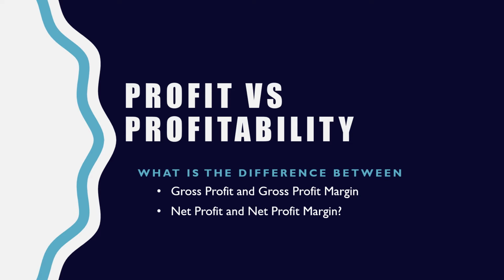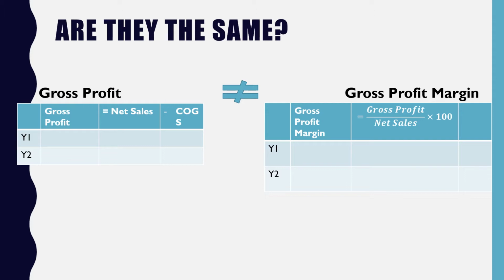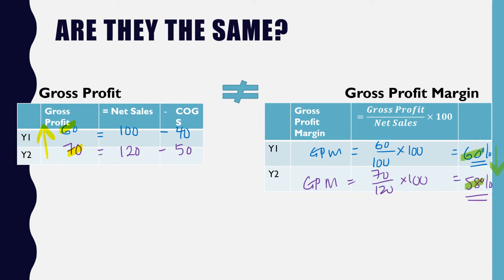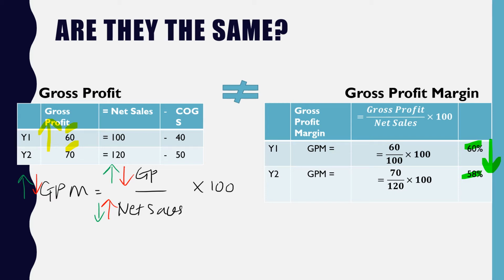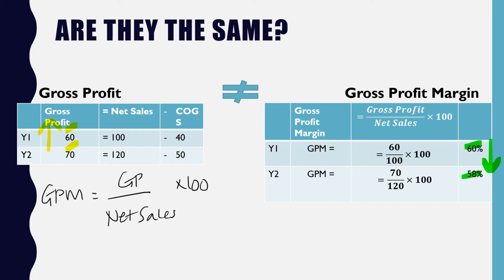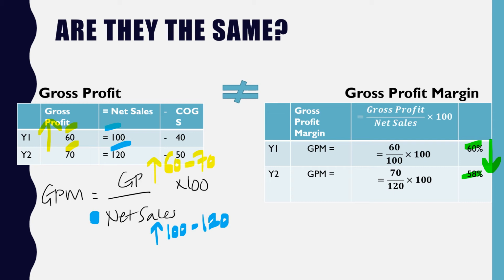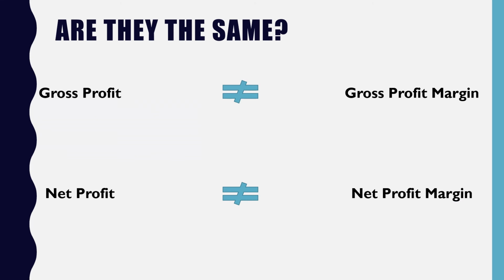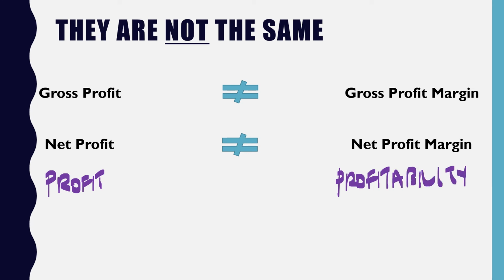Profitability vs Profit (VCE Unit 4)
This video explains the difference between Profit and Profitability